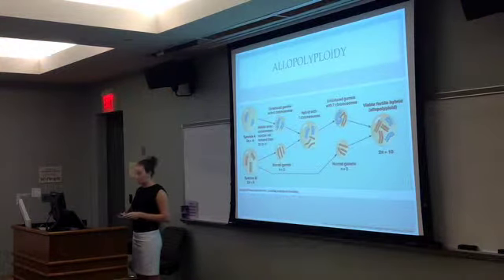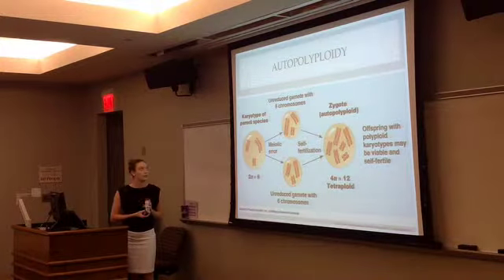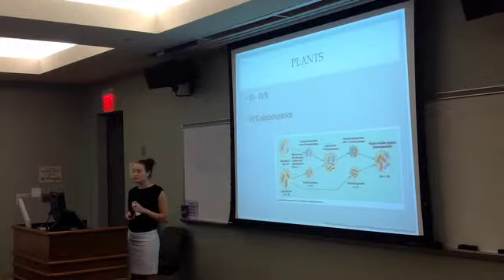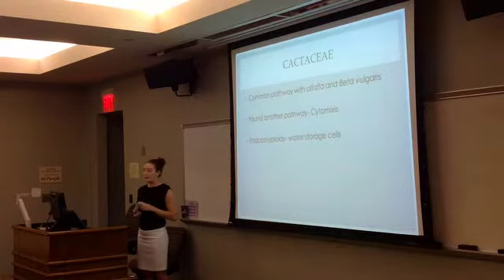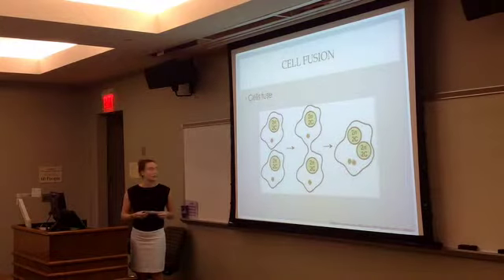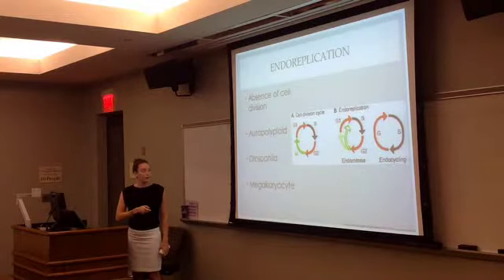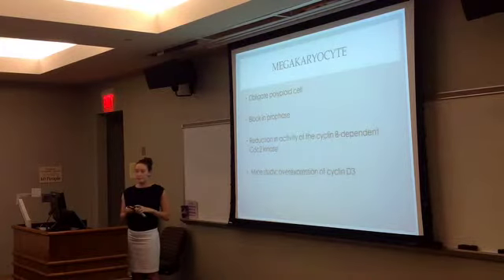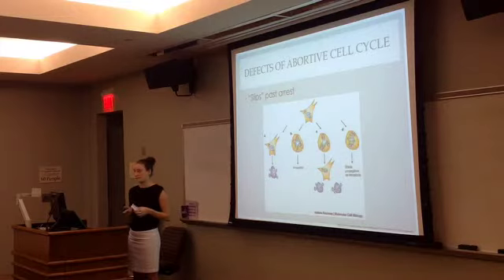Rhiannon Gluhosky 9 27 13